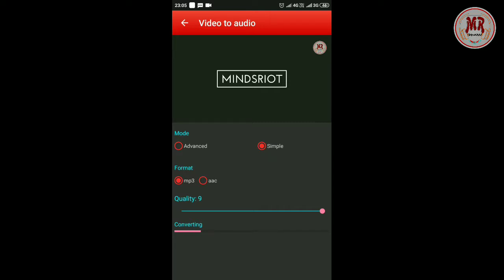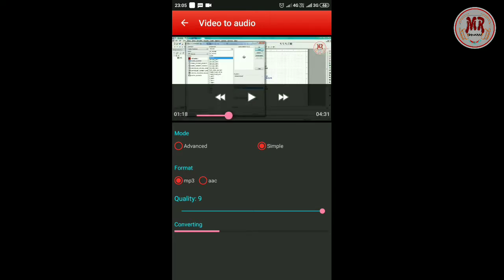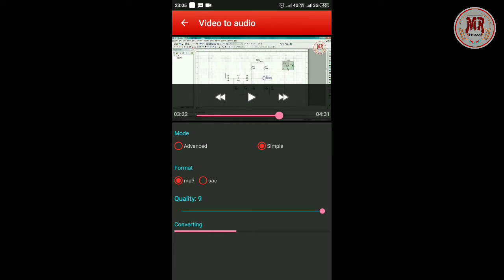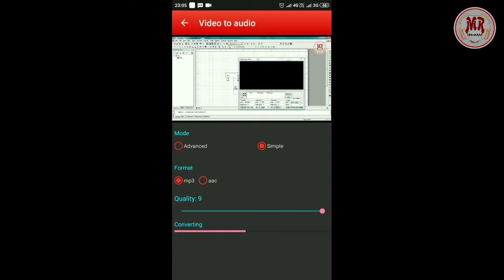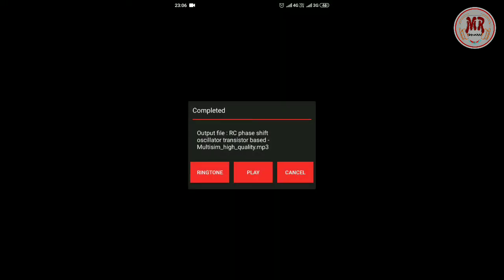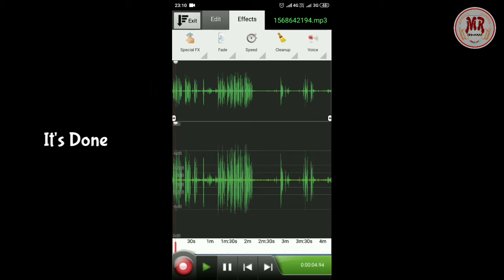studio like audio recording in android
now clear recorded audio for youtube is very easy with the help of provided android application

song information
Song: Mortal
Written and produced by Warriyo
Vocals performed by Laura Brehm